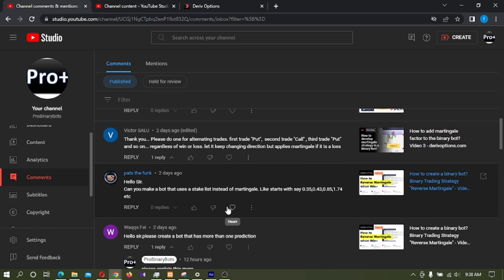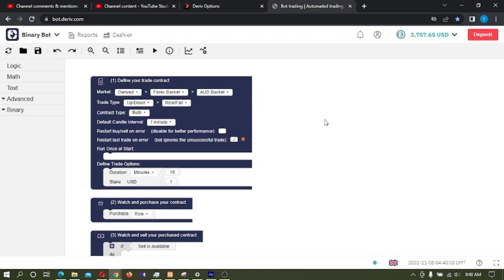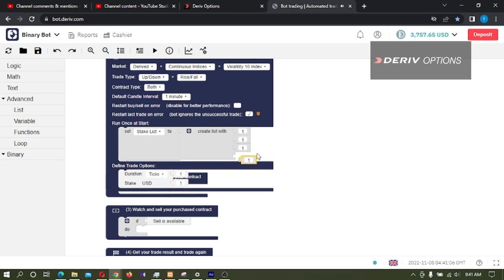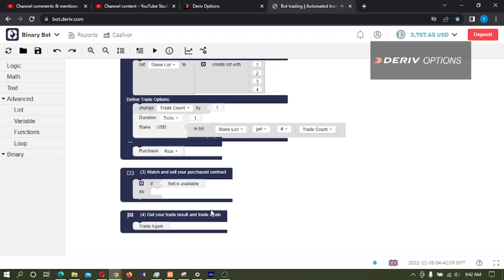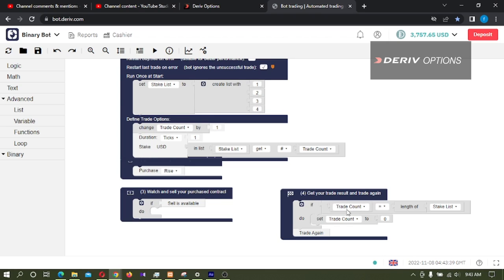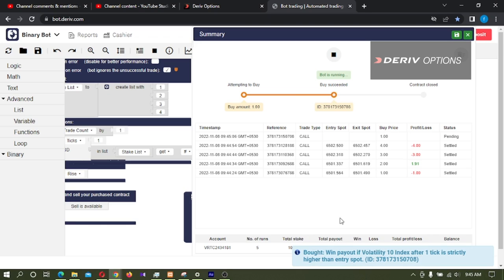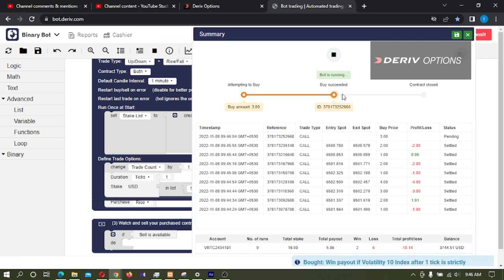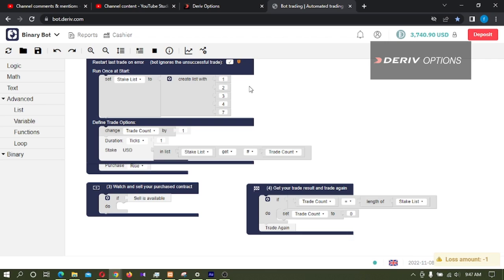How to create a binary bot? Binary Bot Strategy "Create Stakes List" - Video 40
This video explains "how to create stakes list" binary bot strategy. We create a list of stakes and bot will continuesly place stakes in the list. We can create any number of stakes list. After total list finished, bot will start from the initial stake again.

Next Video (Video 41) will explain how to use this stake list instead of martingale factor. That means, bot bot will take the 2nd stake of the list only if 1st trade is lost. Bot will go to next stake in the stake list if the current stake is lost. If will, start from the initial stake.

Earn by joining as a partner.